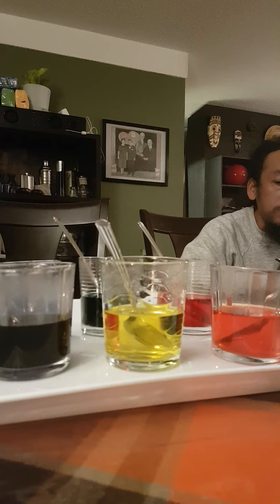April 11, 2020